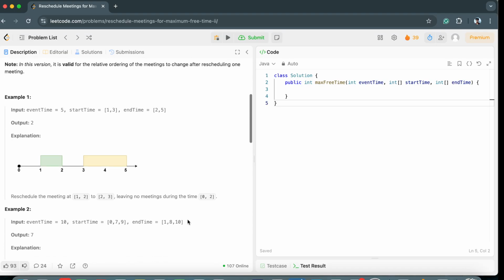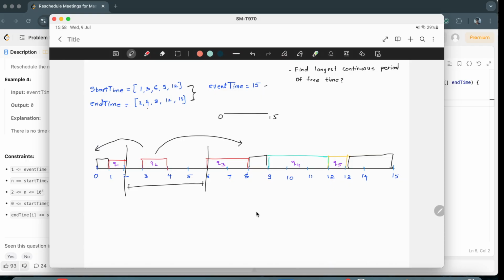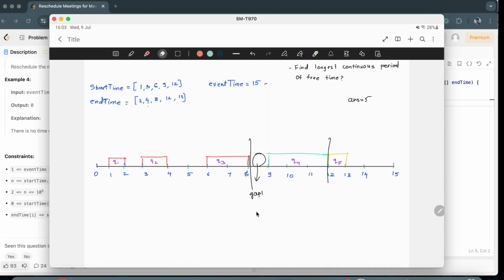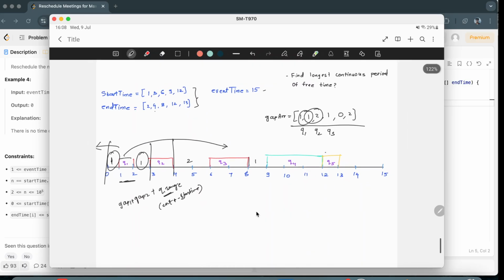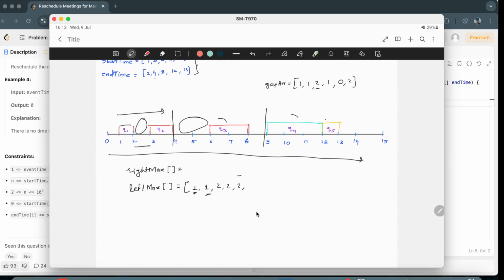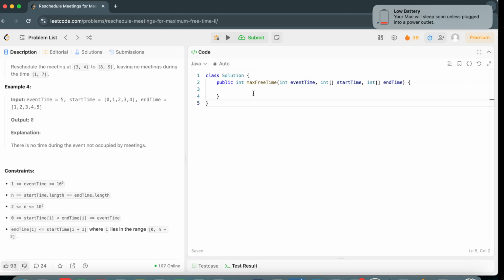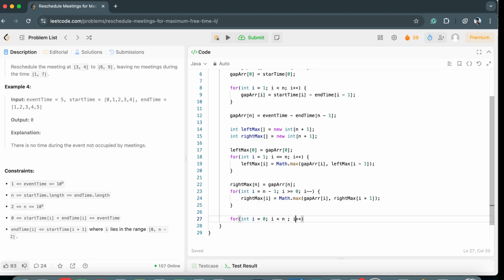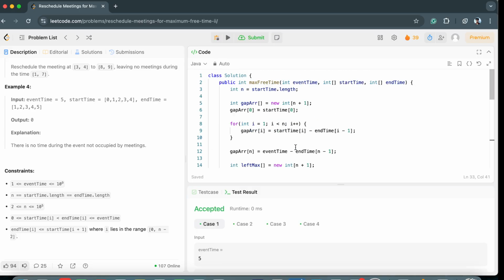3440. Reschedule Meetings for Maximum Free Time II | leetcode - 3440 | java solution | O(n)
🧠 LeetCode 3440 - Reschedule Meetings for Maximum Free Time II

In this video, we solve LeetCode problem 3440. Reschedule Meetings for Maximum Free Time II using an efficient greedy + prefix/suffix maximum strategy. Given a list of meetings with their start and end times and a total time window, the goal is to find the maximum free time available after rescheduling one meeting anywhere within the allowed time window.

🔍 Problem Summary:
You’re given a list of n non-overlapping meetings with known start and end times, all within a total time frame [0, eventTime]. You're allowed to reschedule one meeting, and the new time slot must not overlap with any other meetings. Your task is to calculate the maximum free time between meetings after performing at most one such reschedule.

✅ Key Concepts Used:

Precomputing gap durations before, between, and after meetings

Constructing prefix max and suffix max arrays for efficient range max queries

Evaluating the gain in free time by rescheduling each meeting

📈 Time Complexity:

O(n) for computing gaps, prefix max, suffix max, and the final loop

🧮 Space Complexity:

O(n) for storing gapArr, leftMax, and rightMax arrays

💡 Efficient and elegant approach with optimal complexity!